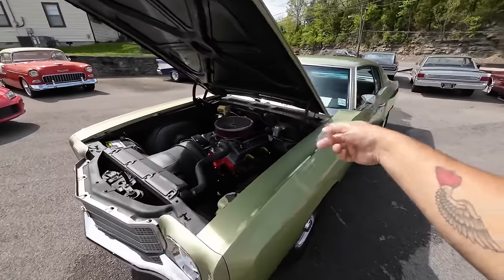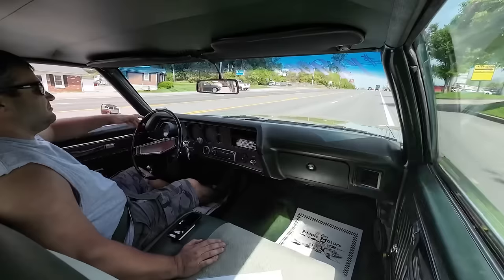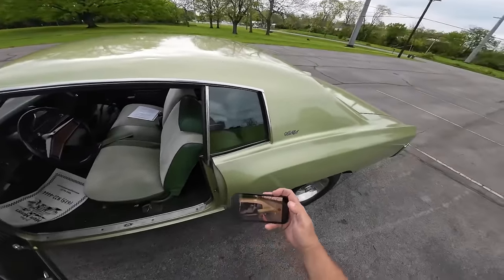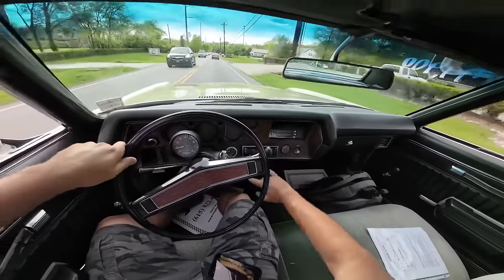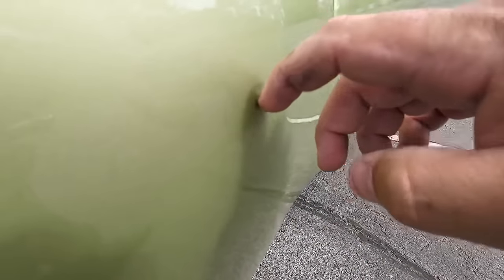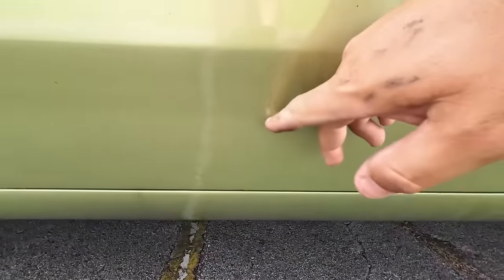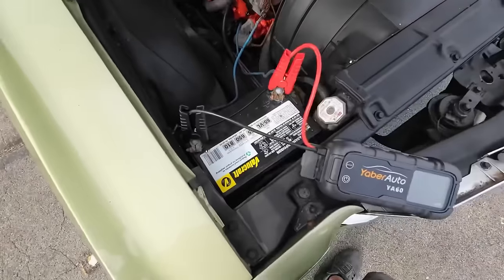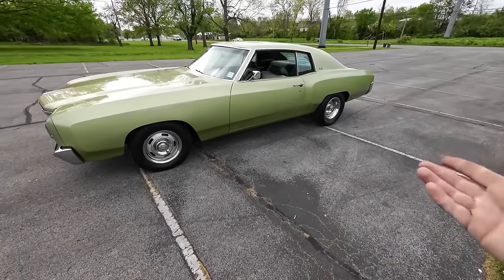Test Drive 1970 Chevrolet Monte Carlo SOLD $17,900 Maple Motors #2570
1970 Chevrolet Monte Carlo
350 V-8 engine, automatic transmission, power steering, power disc brakes, performance upgrades, aluminum accessories, headers, dual exhaust, 12-bolt rear, aftermarket tach and gauges, CD player, staggered 15" rally wheels. Stock#2570 $17,900

Maplemotors.com

Web:  Maplemotors.com
 TN residents